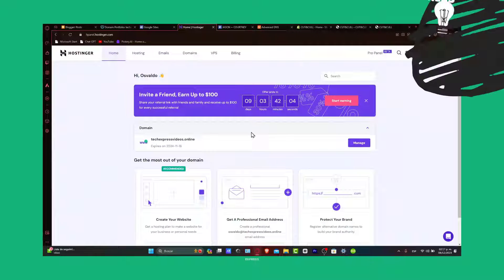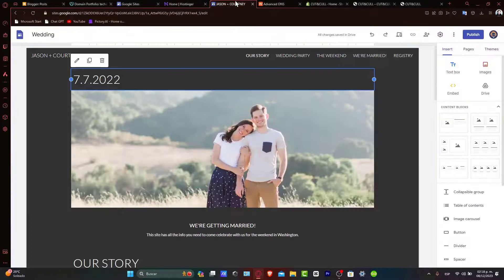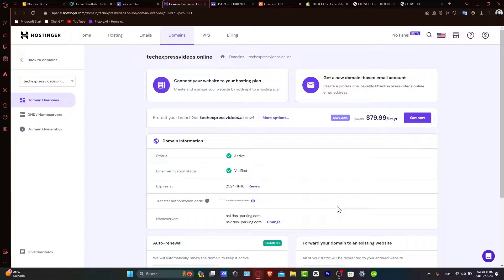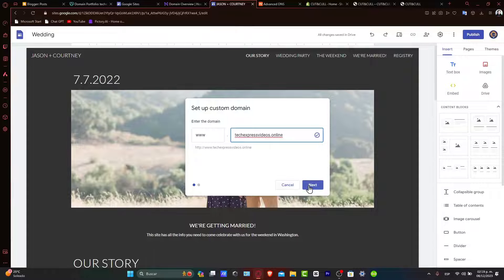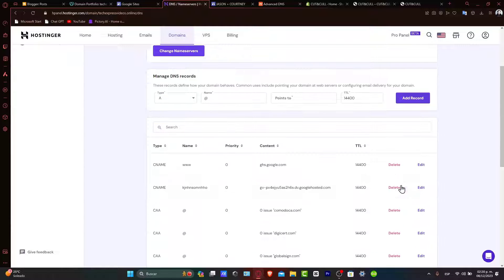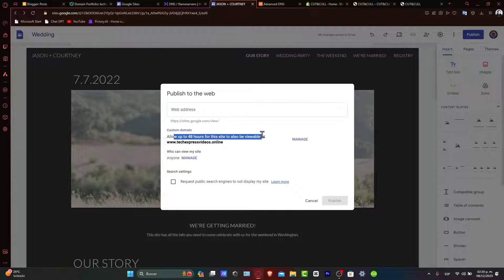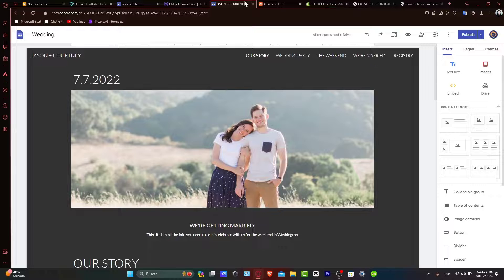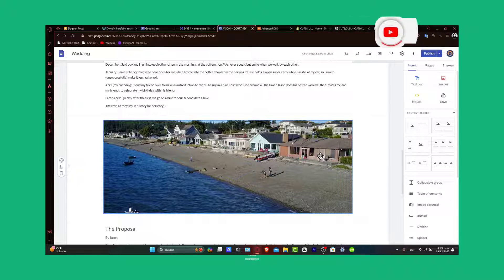How to Connect a Hostinger Domain to Google Sites 2026 (Full Guide)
Connecting a Hostinger domain to Google Sites is a simple and straightforward process that can be completed in just a few easy steps. First, log in to your Hostinger account and navigate to the "Domains" section. Then, select the domain you wish to connect and click on the "Manage" button. Next, click on the "Nameservers" tab and select the option to use custom nameservers. Enter the Google Sites nameservers provided and save the changes.

Finally, log in to your Google Sites account and go to the settings section. Under "Custom Domain", enter your Hostinger domain and click on "Save". Your domain will now be successfully connected to your Google Sites website. With these simple instructions, you can easily integrate your Hostinger domain with Google Sites, providing a professional and seamless online presence.